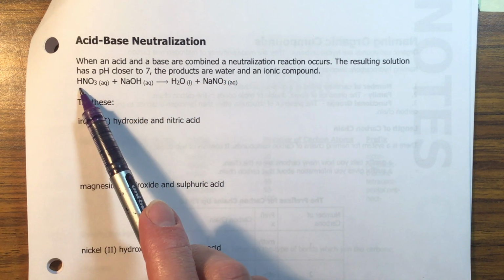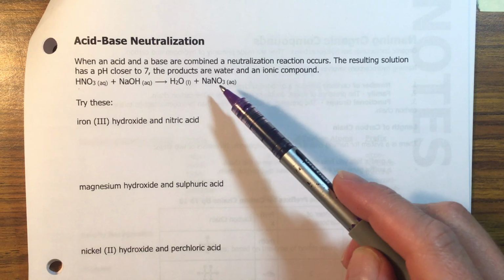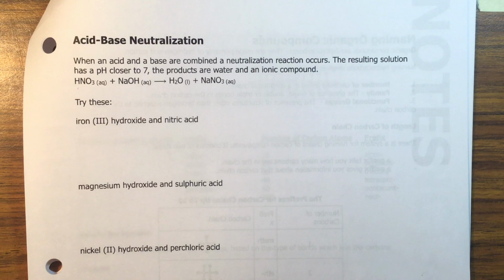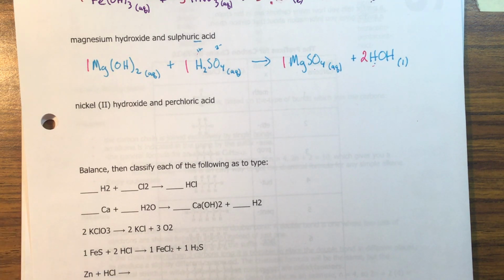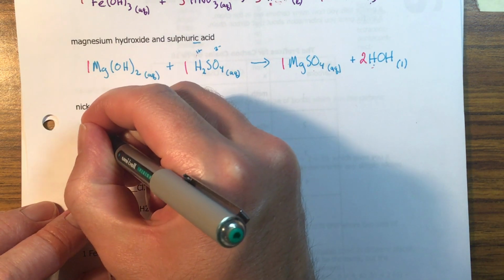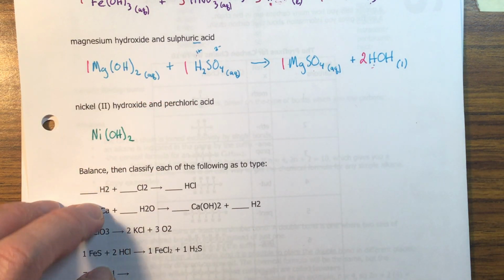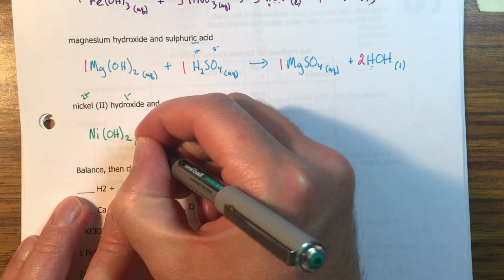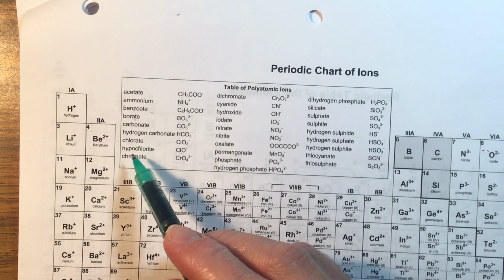Chemistry Reactions and Nomenclature 12: Acid Base Neutralization